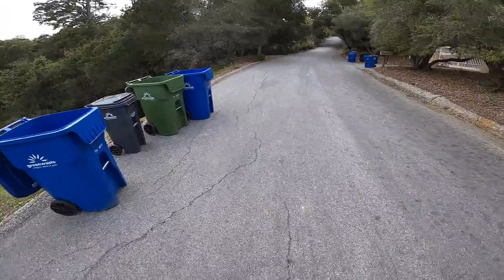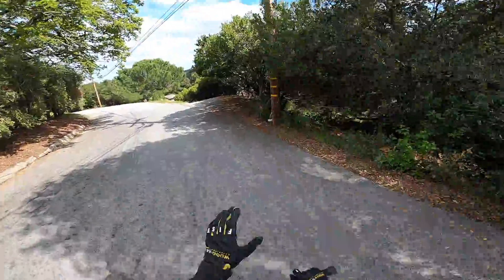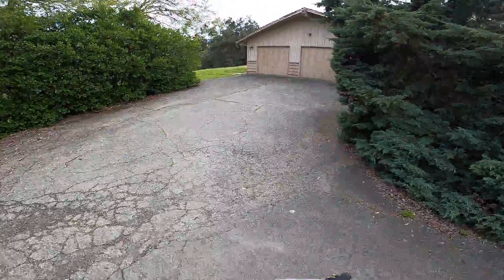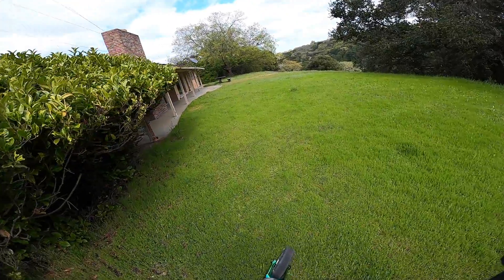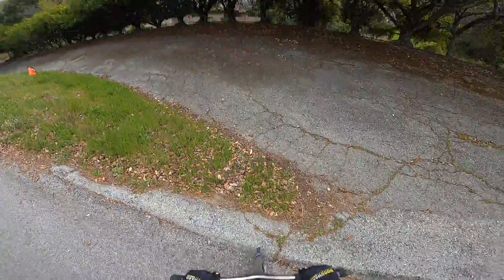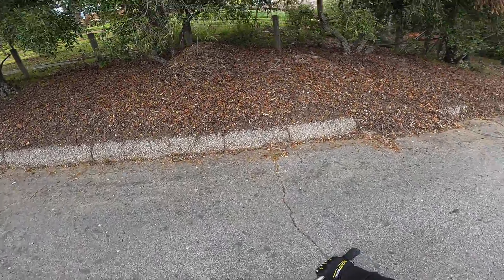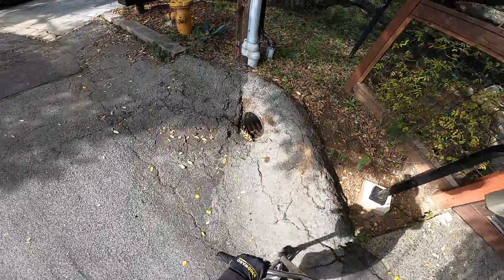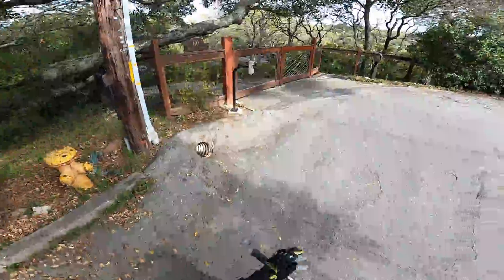INSANE Street Quarter Pipe On Scooter (Gopro Pov)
Yo guys today we rode a sick street quarter pipe on a scooter! This street quarter pipe was very epic and It was very fun to stall and ride around.